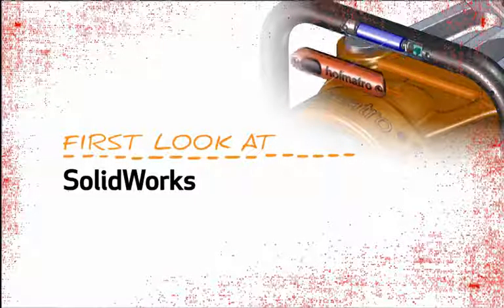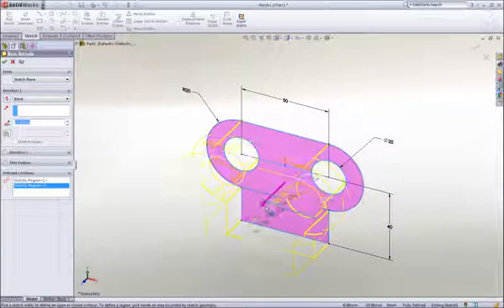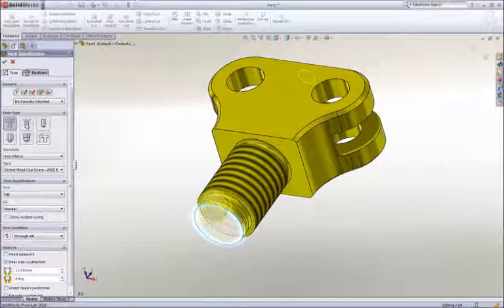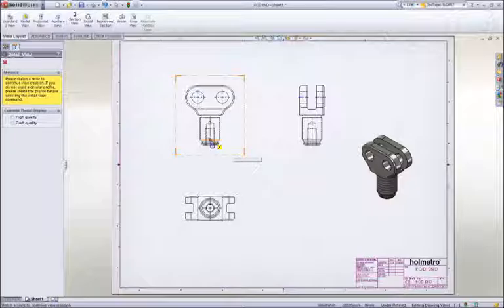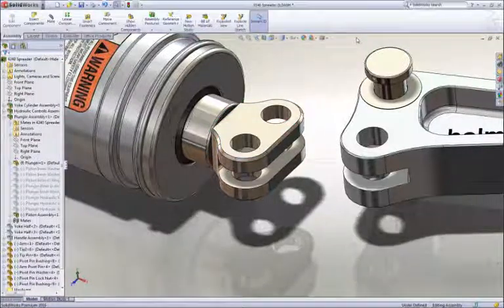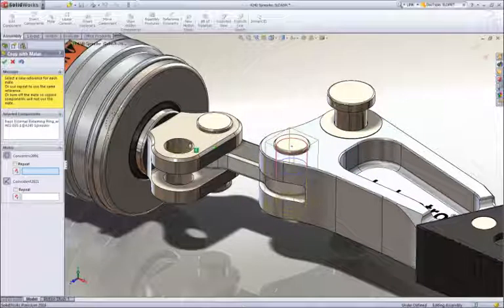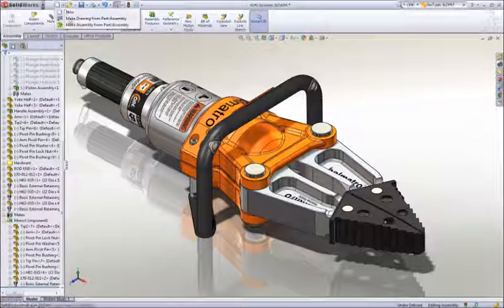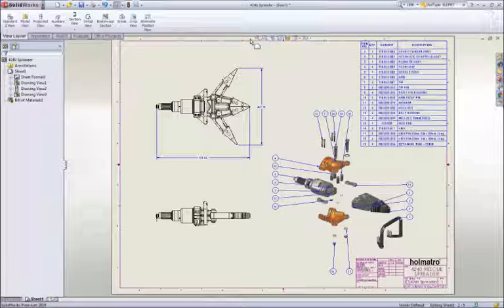Solid- part only